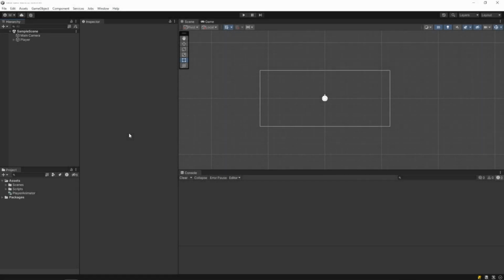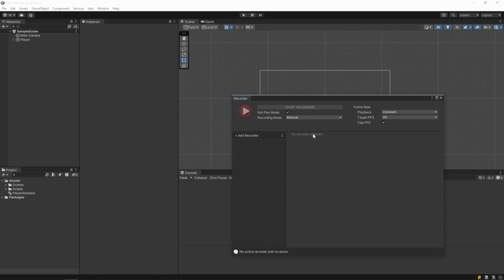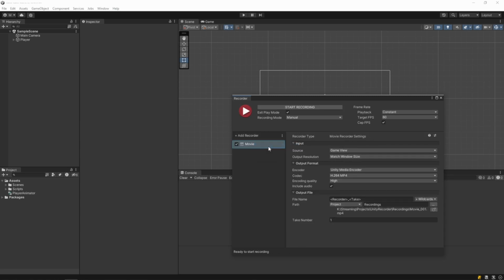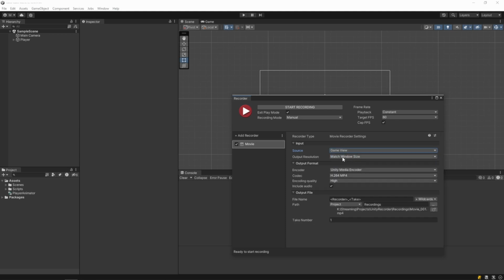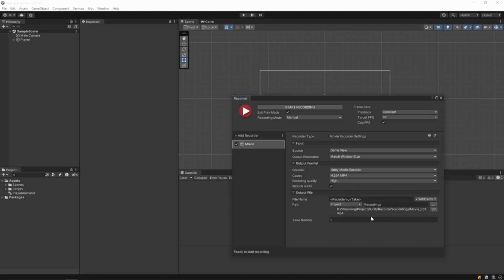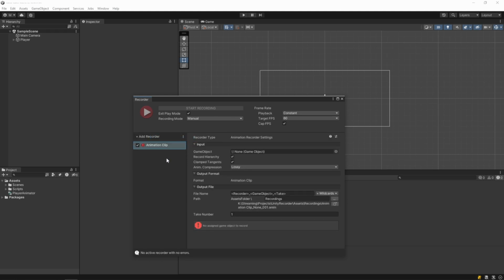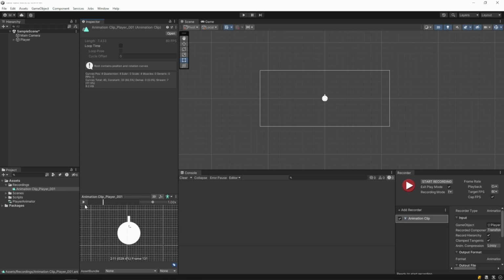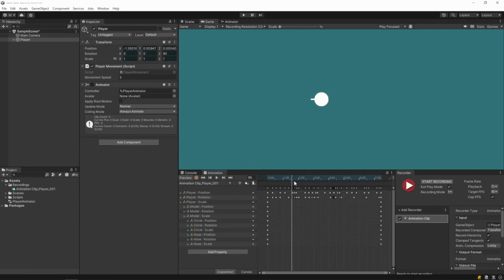Unity Recorder Tutorial! Record videos directly in unity!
Unity recorder allows you to record beautiful videos directly in Unity without any extra software!

I live stream development on my twitch channel 4-5 times per week!